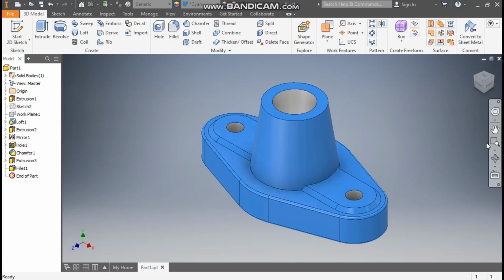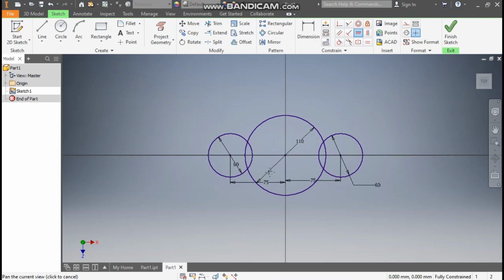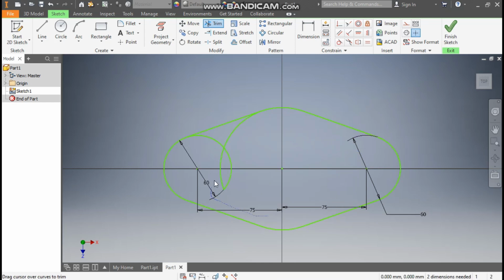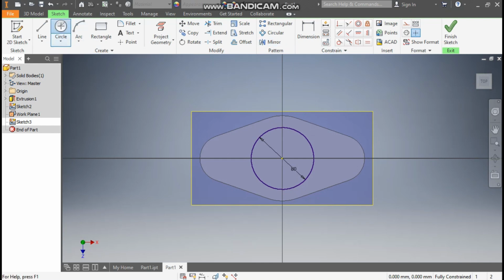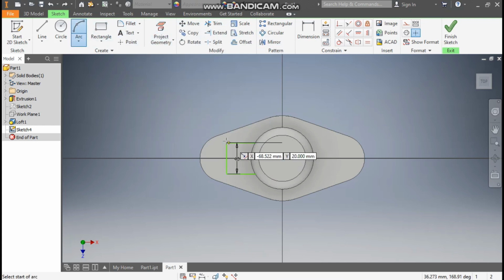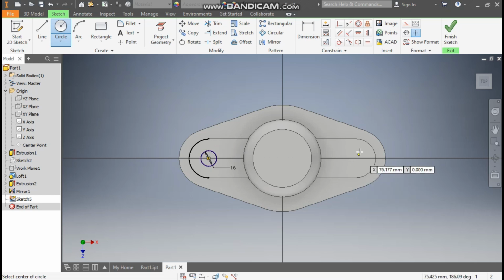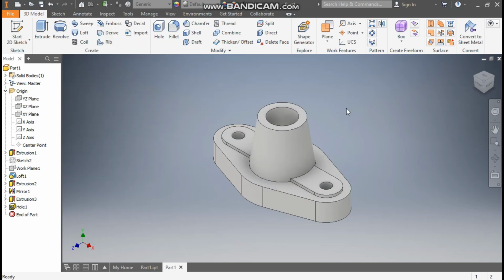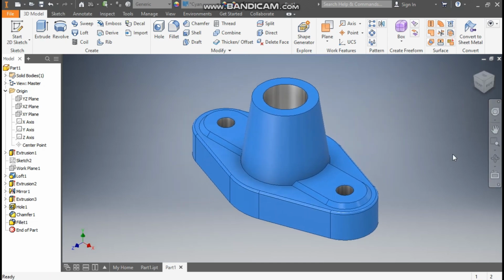Autodesk Inventor 3d Drawing Tutorials #375 || Inventor Tutorial for beginners || Cad Practice 3d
autodesk inventor sketch tutorial,
autodesk inventor spring tutorial,
autodesk inventor 3d sketch tutorial,
autodesk inventor 2d sketch tutorial,
autodesk inventor visual studio,